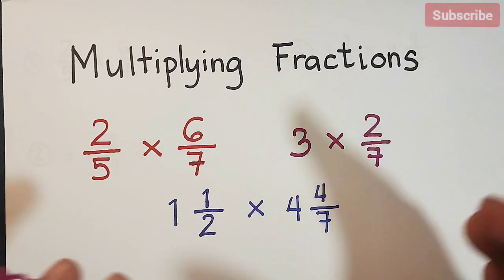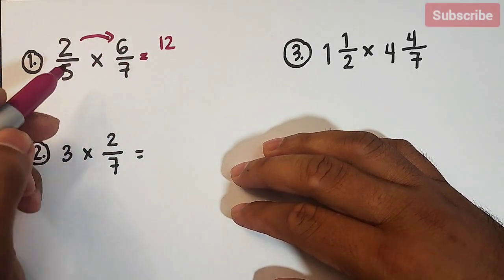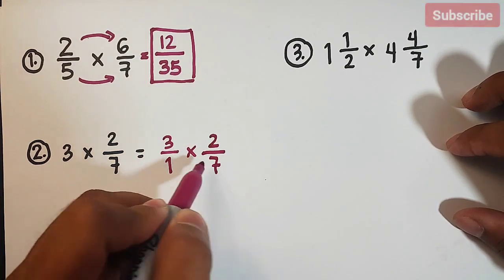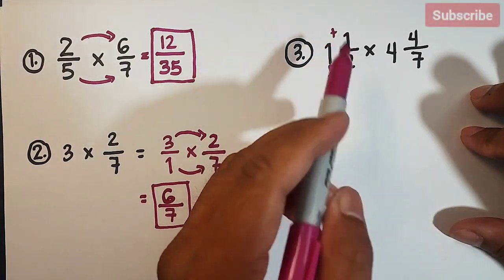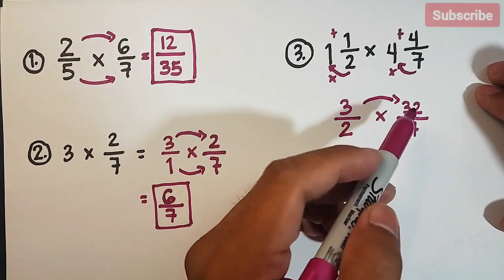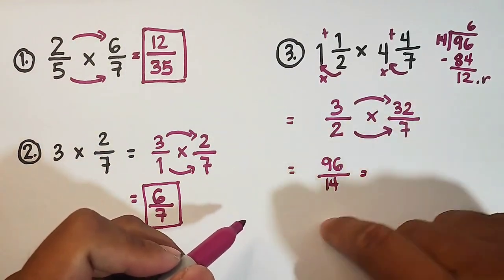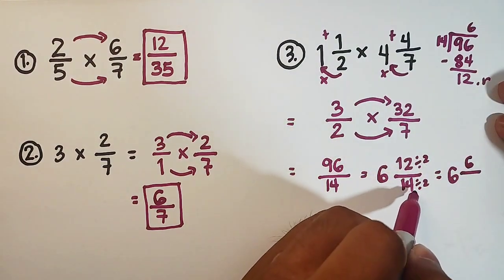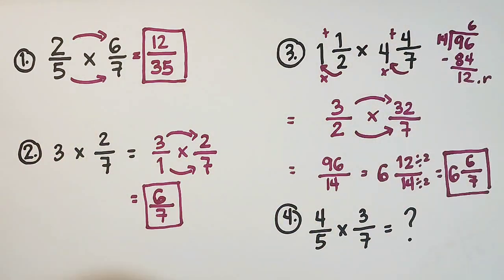Multiplying Fractions, Whole Number and Mixed Numbers by Teacher Gon